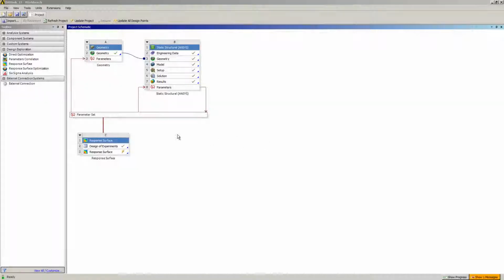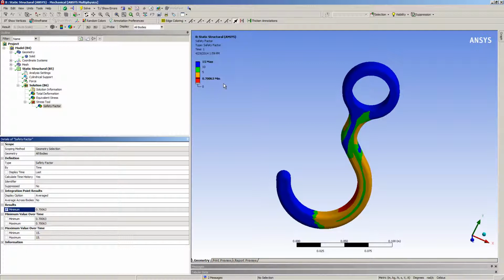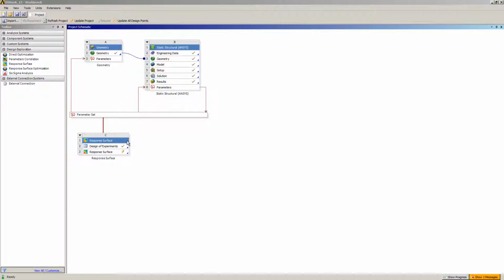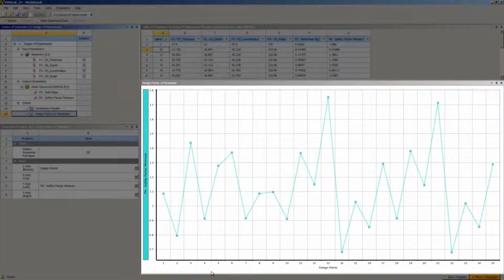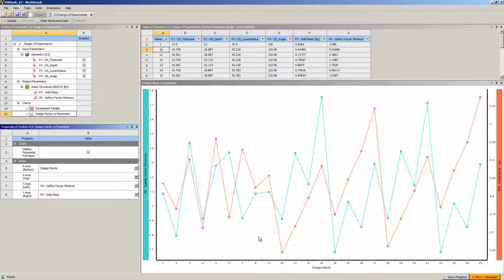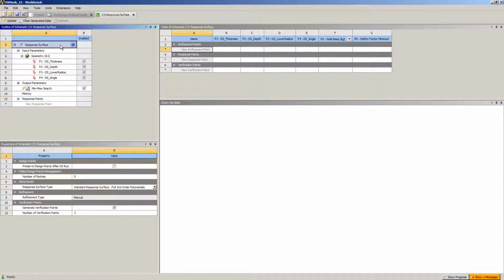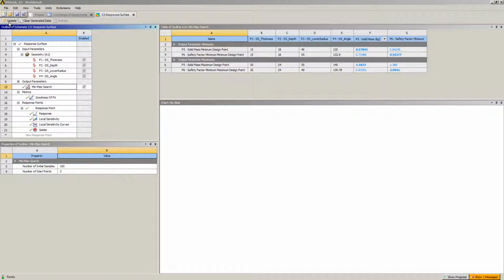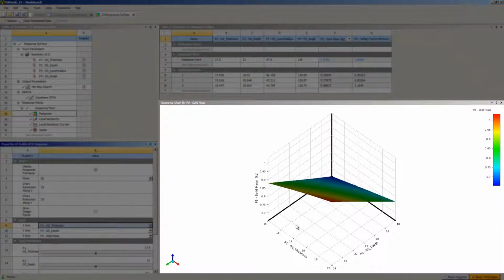Ansys Tutorial // DesignXplorer Response Surface Part 1